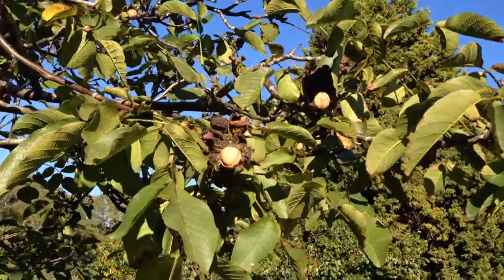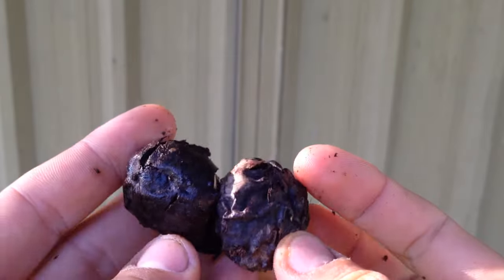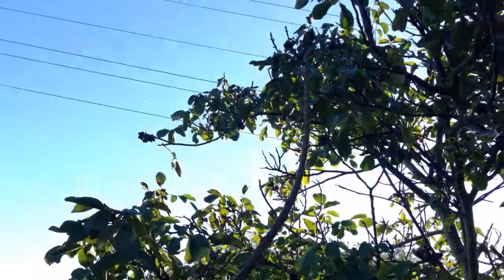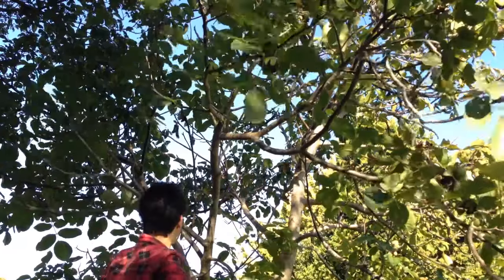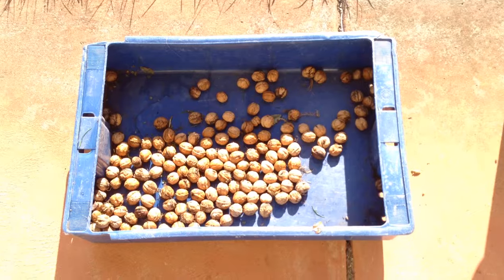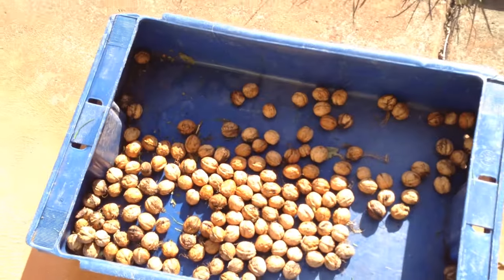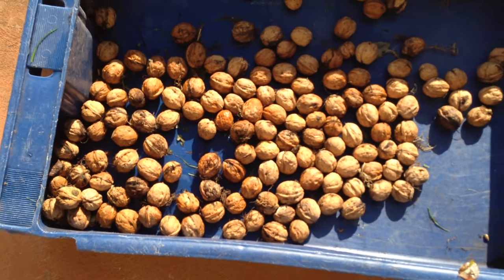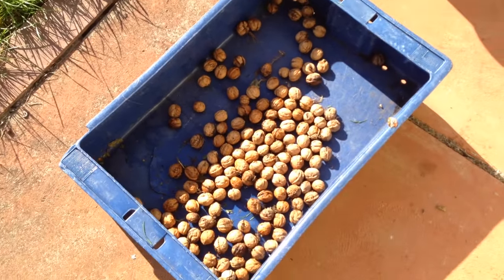How to harvest walnuts.. when to harvest, harvesting methods and prepping for eating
Its time to harvest the walnuts so I'm showing you guys how to know when they're ready to harvest, different methods of harvesting plus how to prepare them for eating.